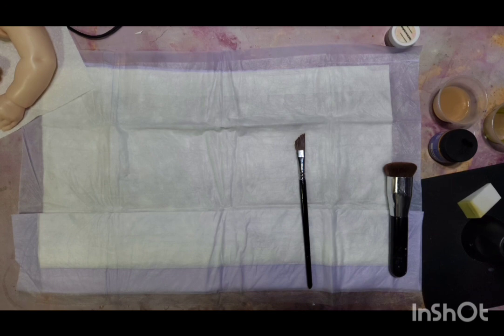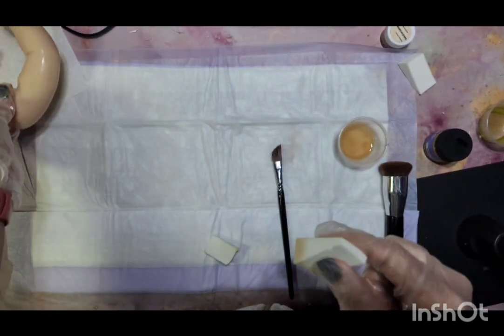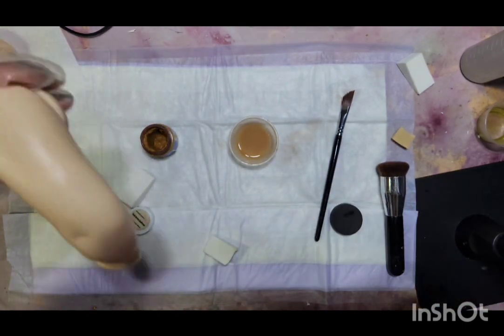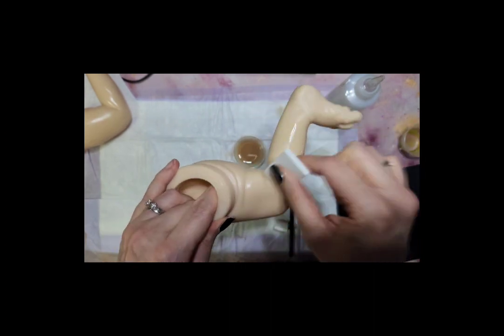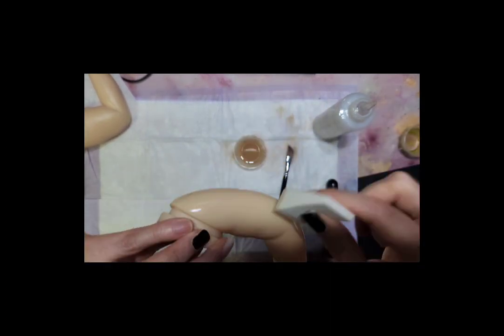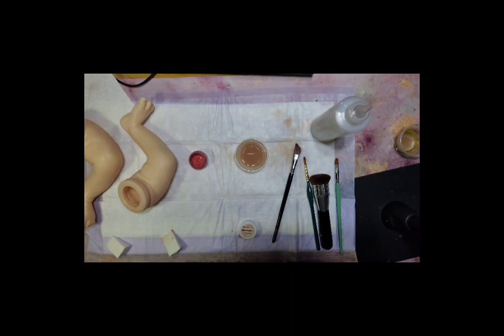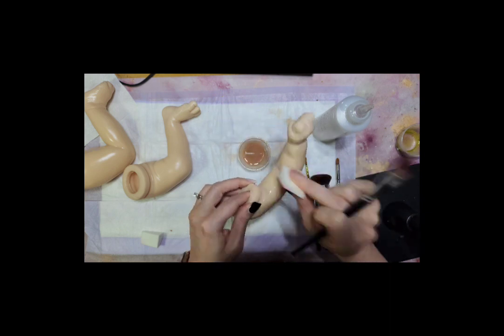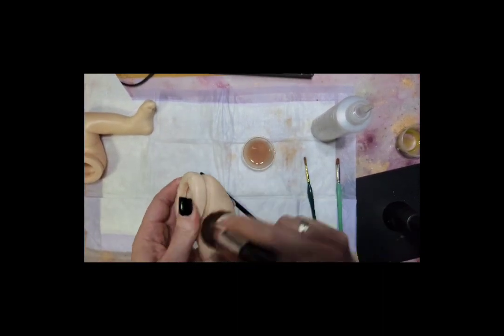Paint With Me! Painting Carol by Bountiful Baby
Good Morning! Here is a nice long video of me painting Carol. Put this on in the background if you like hearing people talk about random things.